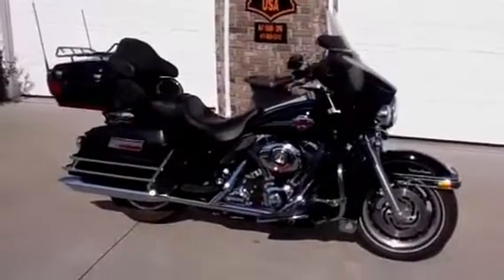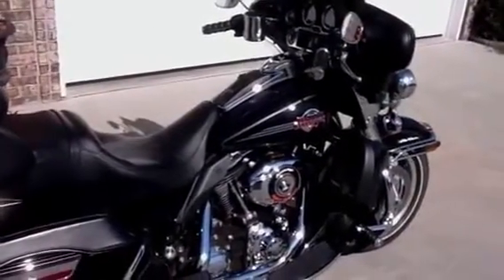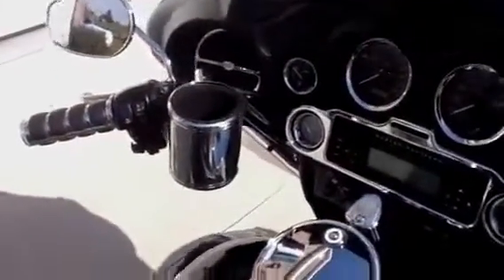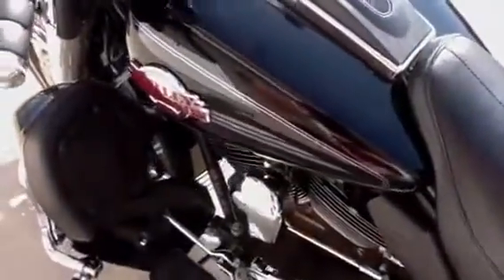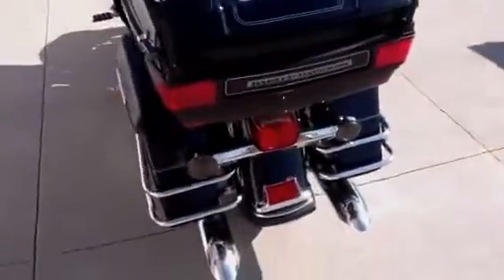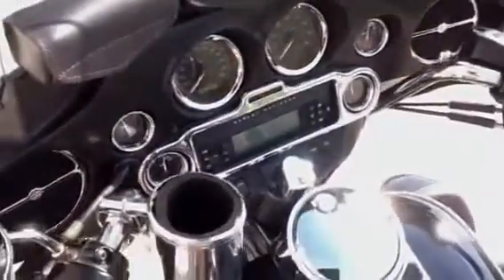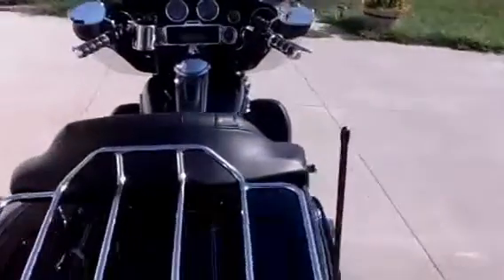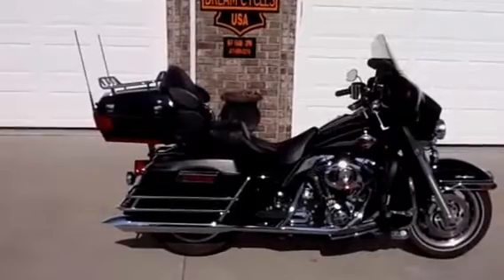2007 Harley Davidson Ultra Classic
2007 Harley Davidson Ultra Classic - Sold
Planning that next road trip ? Why not ride in style on this great looking 2007 Harley Davidson Ultra Classic. The Vivid Black with pinstripes and the powerful 96" engine mated to the HD 6 speed transmission will get you down the road with ease and look good doing it.
 This is a low mileage bike with only 10195 miles on the odometer and is in excellent condition and loaded with accessories. The motor has a stage 1 high flow air cleaner, Vance and Hine exhaust and a Vance and Hines Fuel Pak to keep the 96" engine humming down the road.
The accessories on this great looking Ultra classic are as follows ; HD Chrome front fender guard, HD saddlebags lid covers, cruise control, HD windshield bags, adjustable highway pegs, HD Chrome rings on gauges and speakers, HD Chrome luggage rack, smoked turn signal lenses, HD chrome beverage holder, HD saddlebag guard Bag, HD shorty antennas, HD Harmon Cardin stereo (AM,FM,WB,CD, CB, Intercom) and Kuryakin ISO grips with throttle rocker.